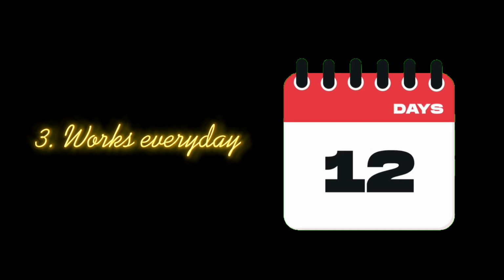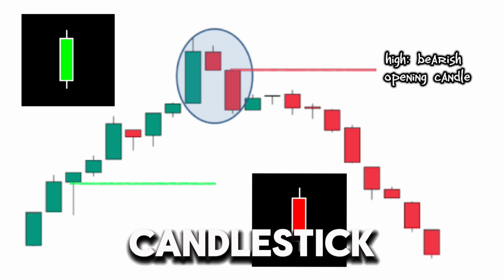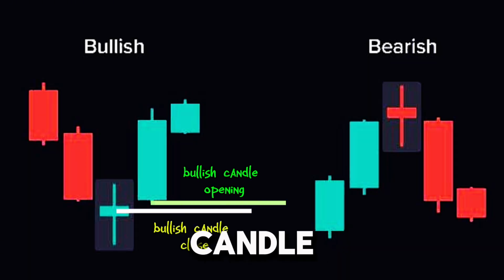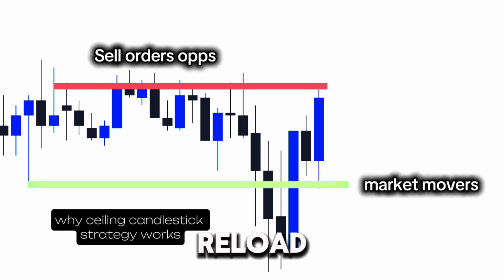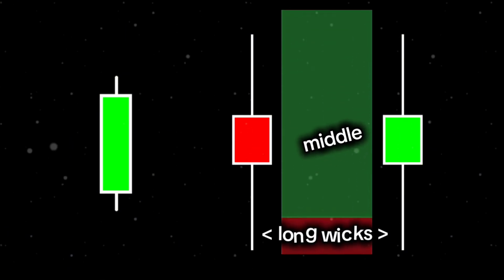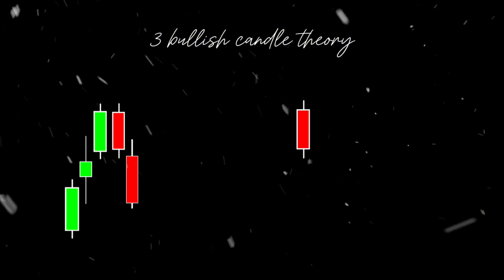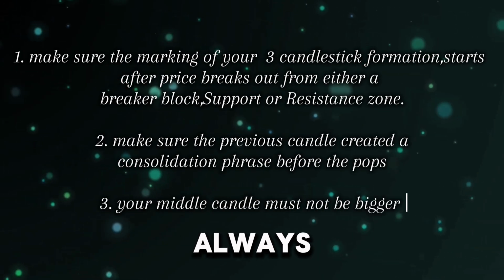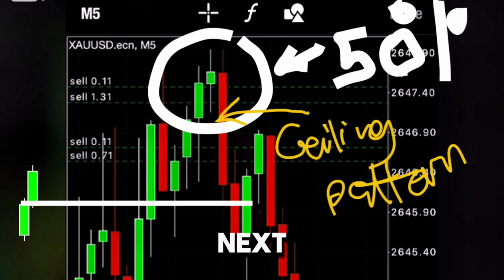Secret CANDLESTICK Trading strategy for FLIPPING SMALL ACCOUNTS in 2025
LIKE & SUB as I help you achieve your dream life

Past profit does not guarantee future profit and I wouldn't be liable for any loss This are just my thoughts and no financial advise becayee trading incures a high level of risk

Broker - JUSTMARKET

Leverage -1:3000